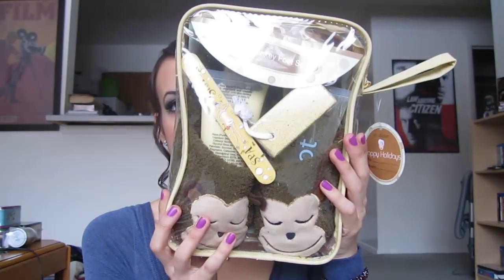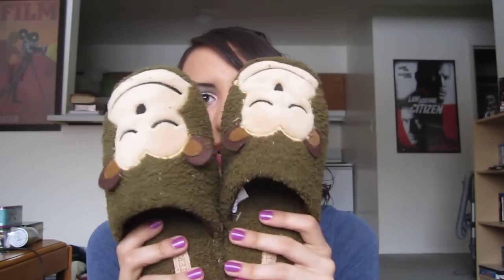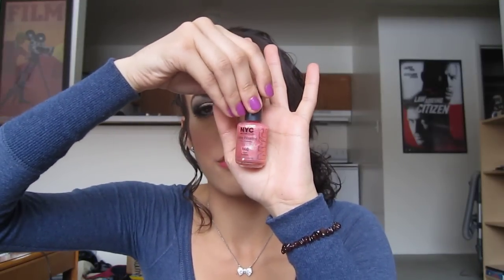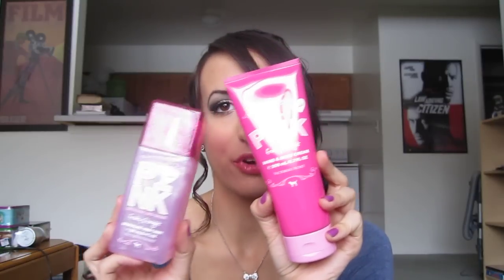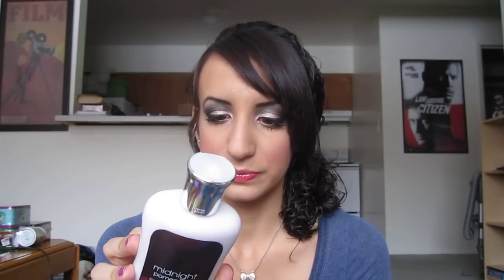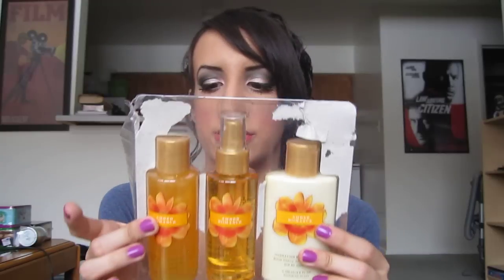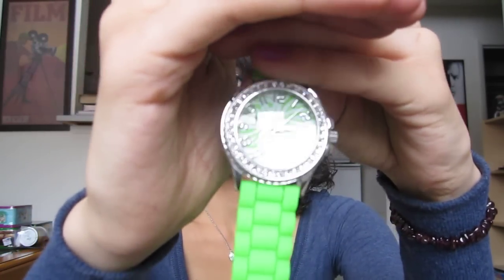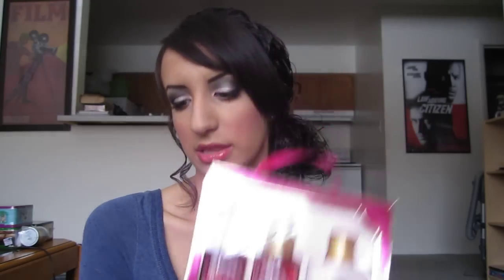Christmas Presents part 1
Products shown are all given to me from my family and my boyfriend and also friends.

- 3 Sally Girl eyeshadows in silver, mermaid green, and purple
- Foot Spa in Banana Cream Pie
- Orange Sapphire lotion, perfume and shower gel
- Secret Wonderland shower gel, perfume, and lotion
- NYC nail polish in Love Letters
- PINK sparkling body mist and lotion in Fruity and Bright
- Avon shampoos and conditioners
- Midnight Pomegranate lotion
- Sweet Pea antibacterial hand soap
- Sensual Amber lotion
- Amber Romance shower gel, perfume, lotion
- Bright green zebra print watch (returned)
- Pack of 7 earrings
- Glass necklace from CoachHouse
- Pure Seduction perfume, lotion, and shower gel